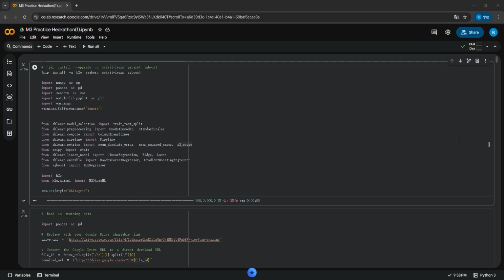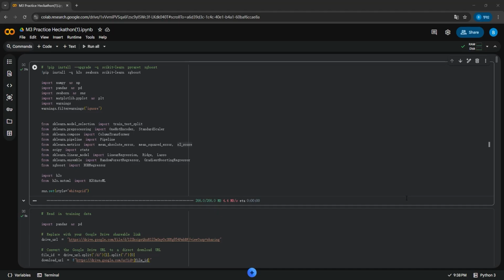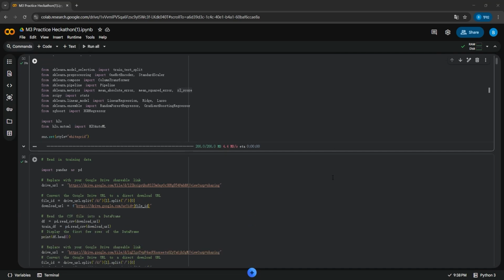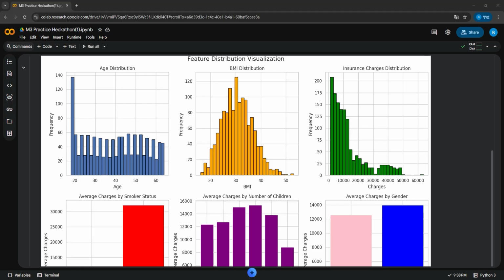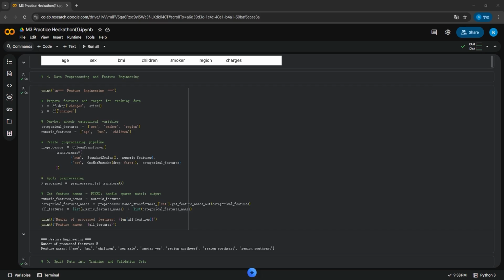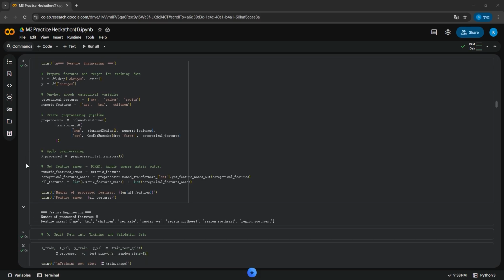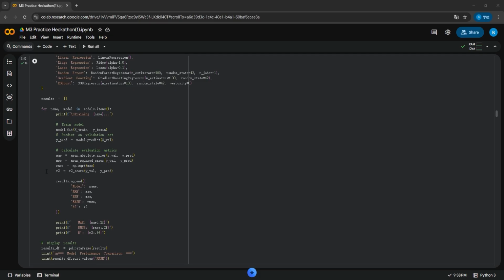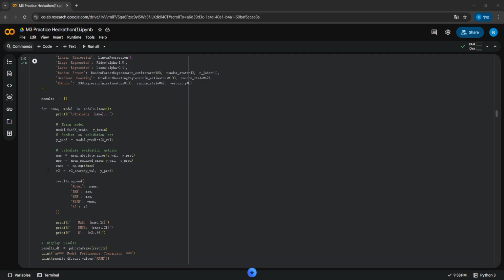M3 Practice Heckathon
Our group members are Yehong Zhang, Tong Wu, and Bowen Ye